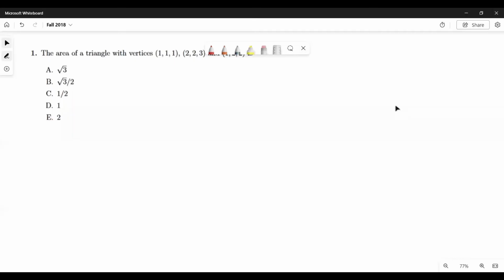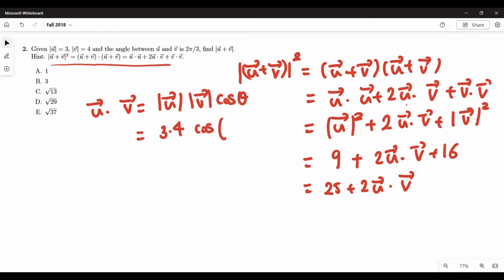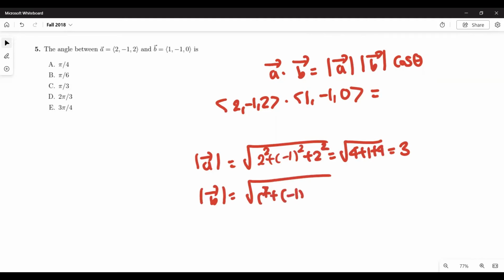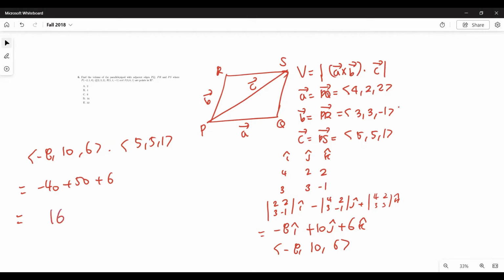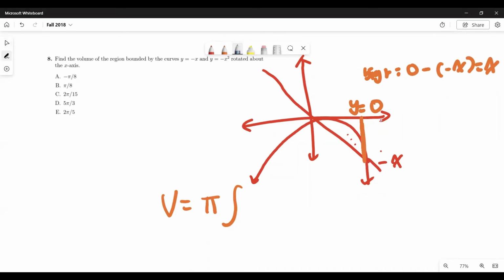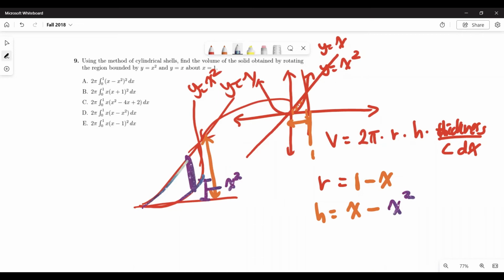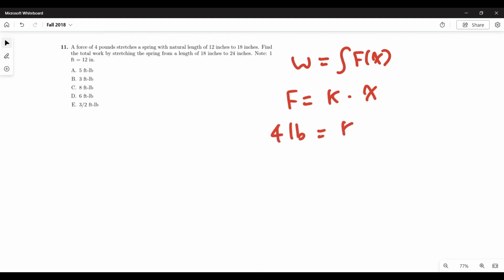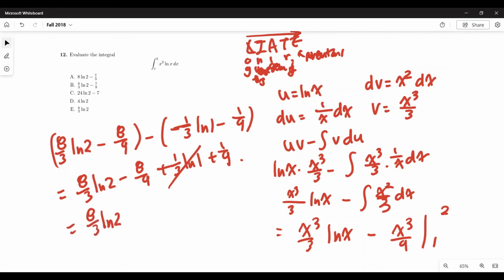MA 162 Fall 2018 Exam 1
Chaewon walks through the first midterm from Fall 2018 for MA 162 at Purdue.